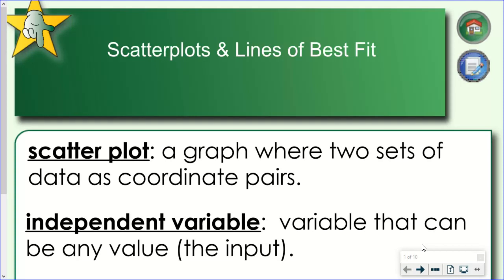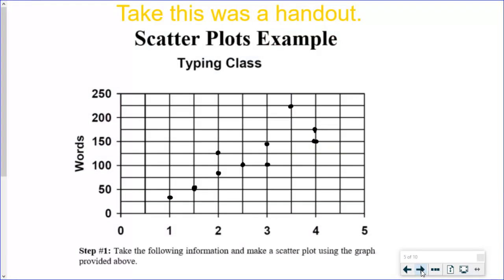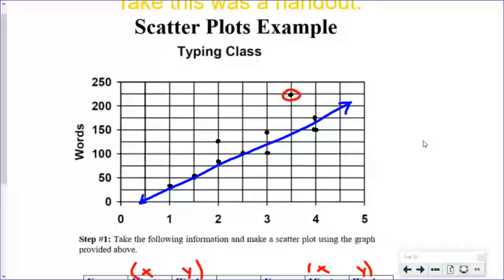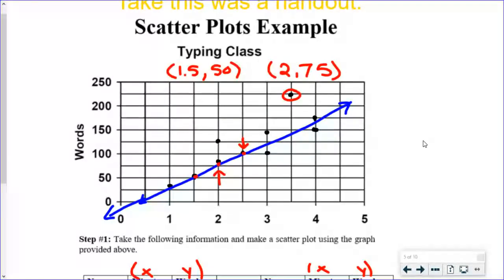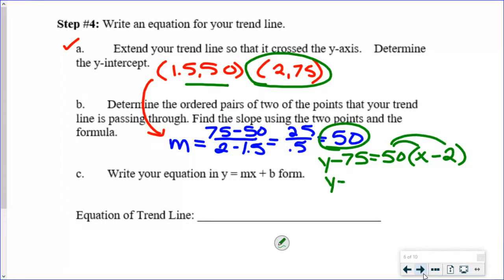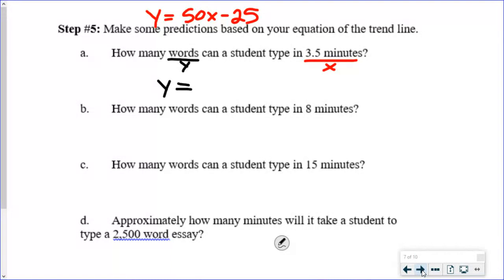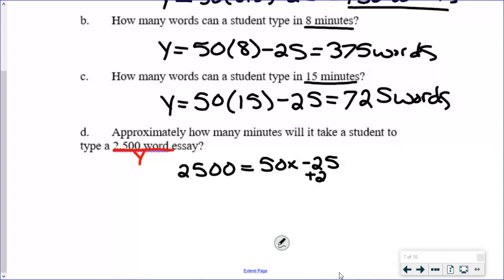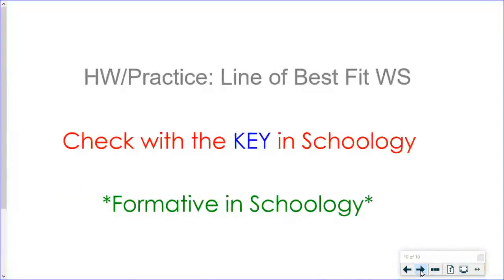Alg Jan 21